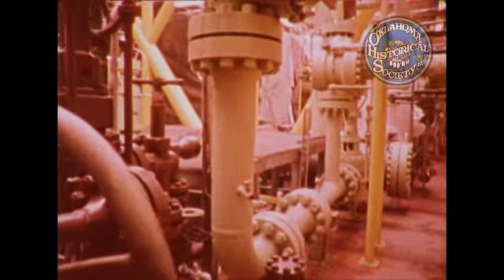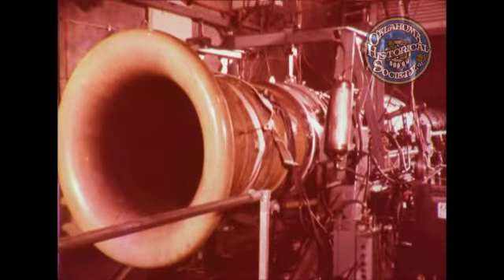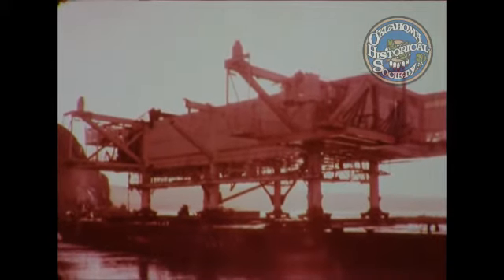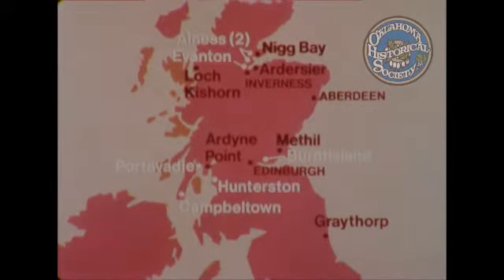"North Sea Oil - Meeting the Challenge". 1970s.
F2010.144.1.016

Description: "Film about the importance of the North Sea to the Oil Man, which is as much about the technology used to extract the oil as it is about the oil itself. Film explains and shows footage of the technology used. Shows footage of the Graythorp 1 platform, for a large BP field out in the North Sea."

Creator: British Information Services

Coverage: Great Britian, North Sea

Extent (quantity/size): 8min 28sec

Media: film / 16mm film

Extent: AVI 1920X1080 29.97 FRAME RATE

Contact The Oklahoma Historical Society to purchase non watermarked DVD or High Resolution Digital File